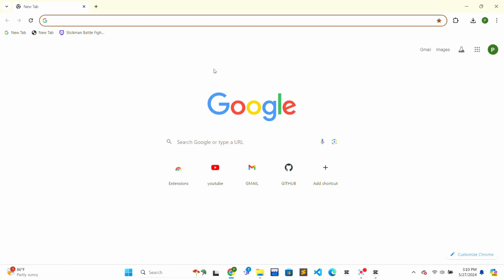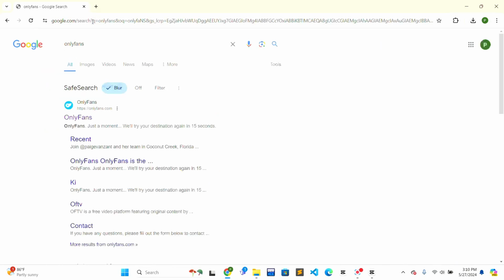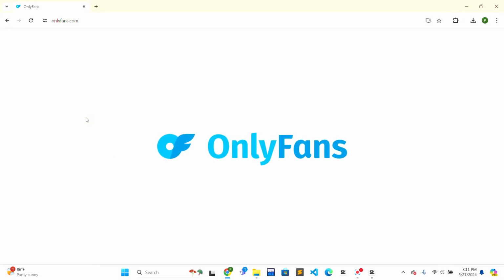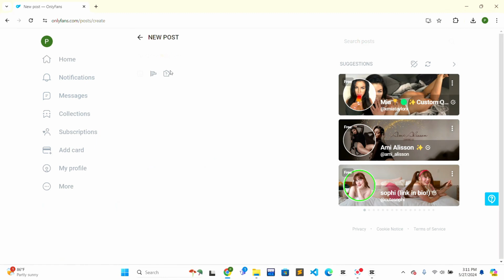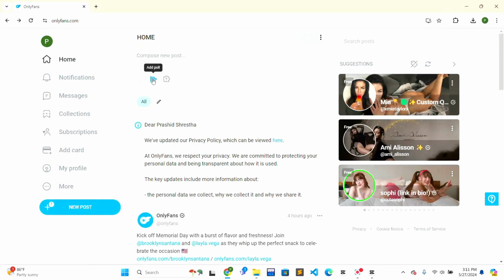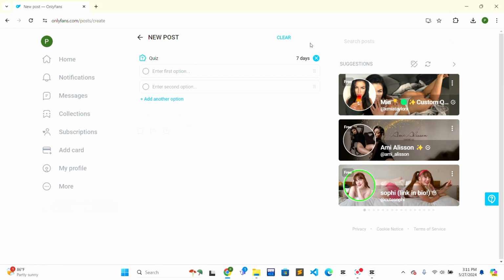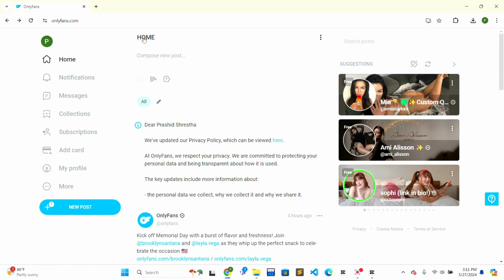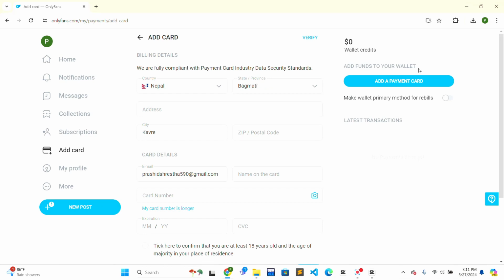How to Upload Videos on OnlyFans (2024) | Post Videos on OnlyFans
In this video, we'll show you how to upload videos on OnlyFans. Learn the process of uploading your content from your device to your OnlyFans profile. We'll cover how to select your video, add a description, and set visibility options to ensure your content reaches your audience effectively.